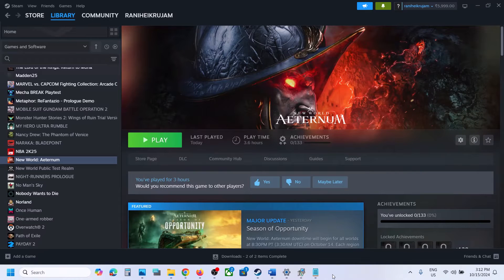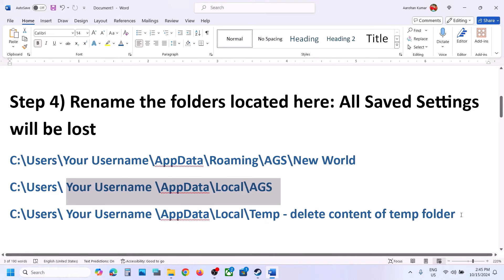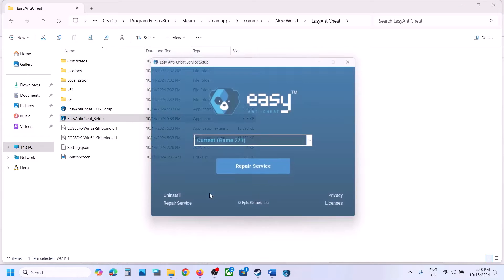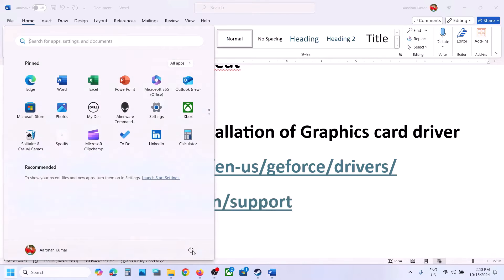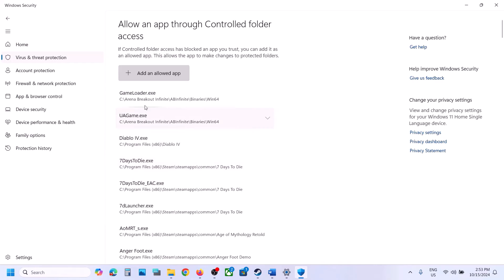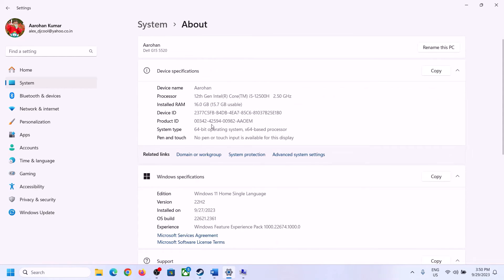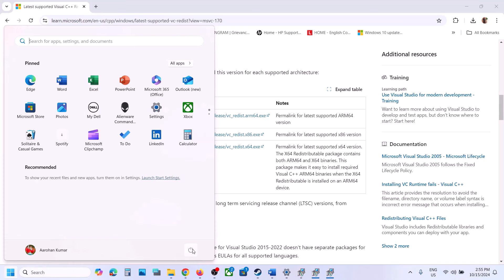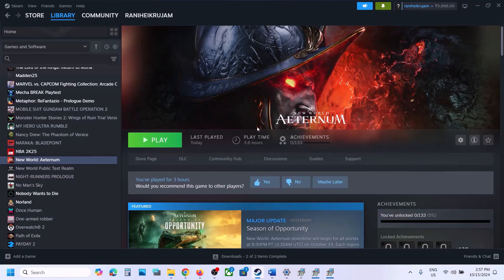Fix New World Aeternum Not Loading/Stuck On Loading Screen On PC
Fix New World Aeternum Infinite Loading Screen, Fix New World Aeternum Stuck On Loading Screen
Step 3) Launch the game from Steam, avoid launching game from the installation folder
Step 4) Rename the folders located here: All Saved Settings will be lost
C:\Users\Your Username\AppData\Roaming\AGS\New World
C:\Users\ Your Username \AppData\Local\AGS
C:\Users\ Your Username \AppData\Local\Temp - delete content of temp folder
Step 5) Uncheck administrator from the game exe, try
-dx11/-dx12 in launch options
Step 6) Repair EasyAntiCheat
Step 10) Increase the Virtual Memory:
Step 14) Install the game SSD, Uninstall the game, go to the game installation folder and delete the game folder, restart your PC, and reinstall the game to C Drive/if already installed to C drive, then install the game to another SSD